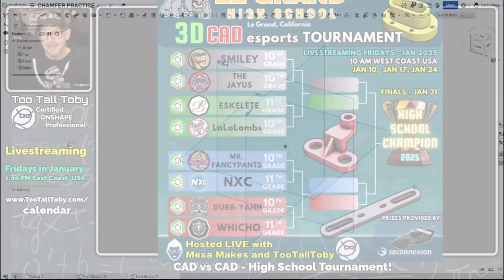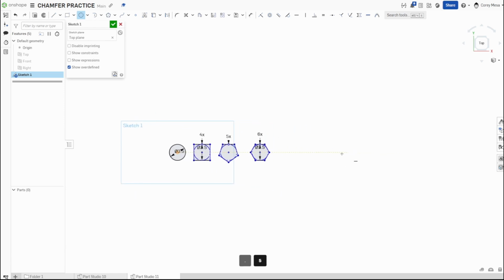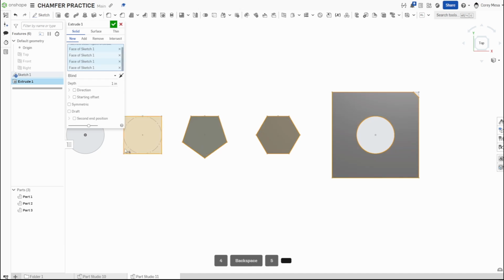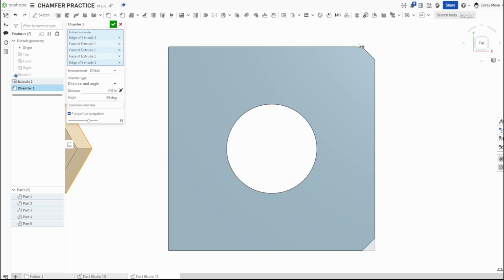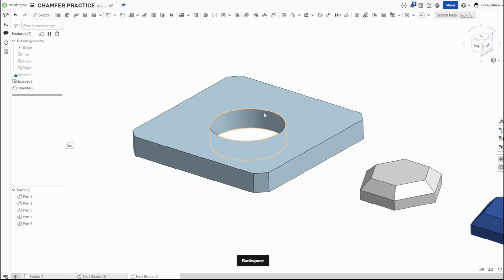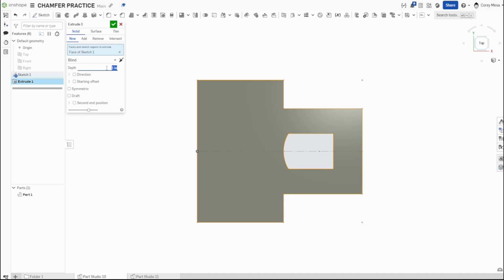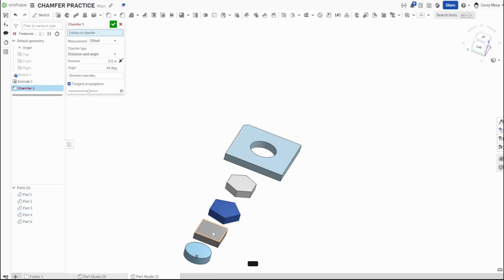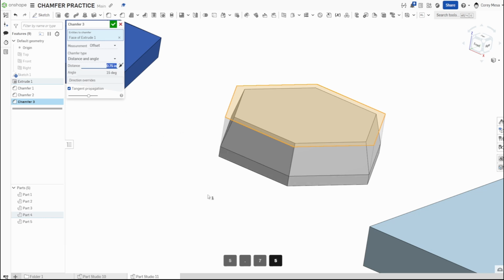Shifting to Solids: Sharpen Your Designs with the 3D Chamfer Feature in Onshape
Take your designs to the next level with the 3D Chamfer feature in Onshape! In this episode of Shifting to Solids, we’ll show you how to create sleek, angled edges that enhance both the functionality and style of your models. Whether you're crafting mechanical parts or refining your product designs, this tool is a must-have in your 3D modeling arsenal. Watch now to sharpen your skills!

📢 Don’t Forget:

Have questions about Onshape? Join our recurring Onshape Q&A! Simply click the link below to fill out a form and get your questions answered in the next session.

The Teen CAD Tournament is happening on January 10th! Compete, showcase your skills, and connect with other CAD enthusiasts. Mark your calendars and don’t miss it!
CAD vs CAD Tournament featuring 10th and 11th grade students learning 3D CAD at Le Grand High School in Le Grand, California

MATCH 1 - SMILEY (10th grader) VS THE JAYUS (10th grader)
MATCH 2 - MR FANCYPANTS (10th grader) VS NXC (11th grader)

And a special thank you to ALL the CAD instructors out there, helping the next generation of engineers! If you're interested in working with TooTallToby to host a CAD vs CAD tournament at your school, reach out to - We'd love to work with you!

3DCONNEXION
3Dconnexion designs powerful, research-based ergonomic hardware and smart, easy-to-use software that combine seamlessly to make working in the world’s most popular CAD applications and 3D environments fast, comfortable and fun.